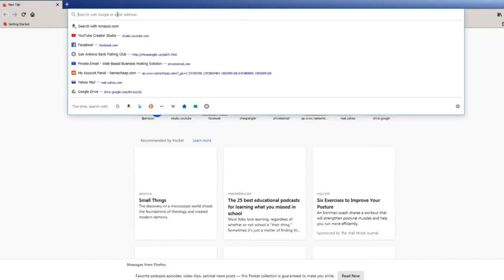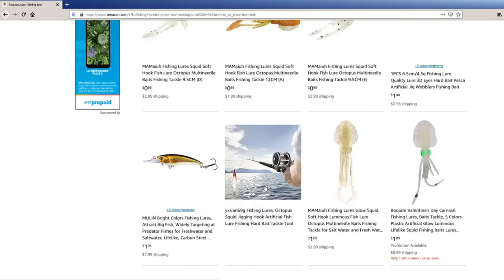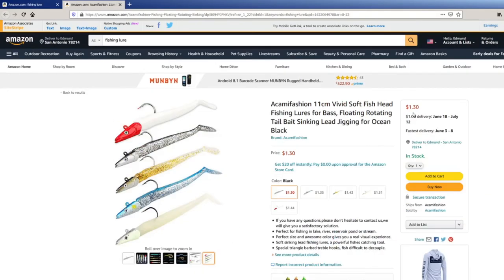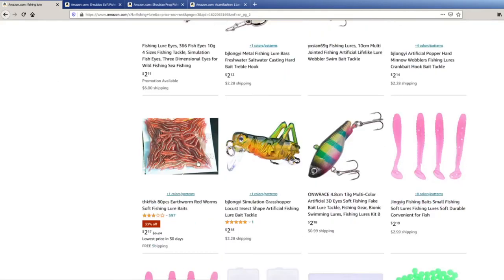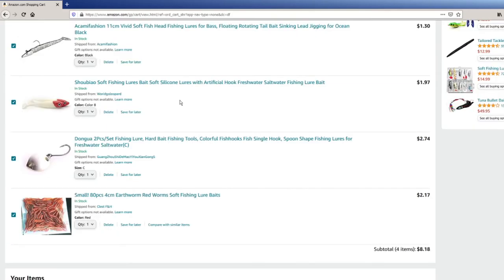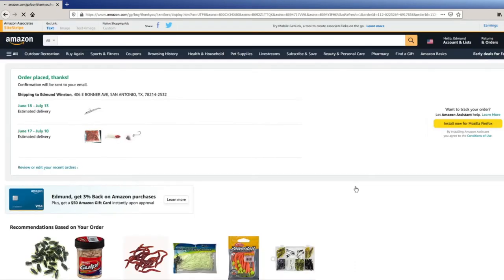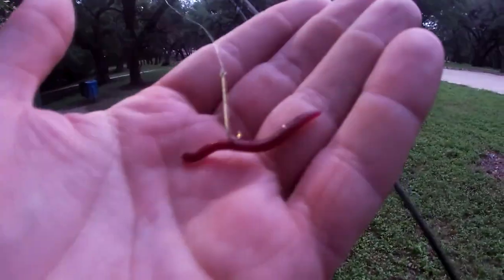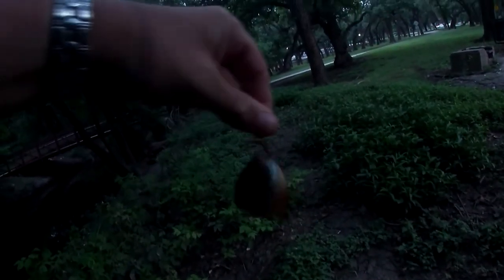Catching Fish w/ Cheapest Lures On Amazon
I wanted to get back to the basics of what my channel started out as. Fishing on the smallest budget possible, and sharing the results. So here we go:

The Big Swimbait that didn't swim
The red and white swimbait has sold out, but here's another cheap option
The RED WORMS
The Tiny Spoon

Gear I use:
GoPro SD
Backup GoPro
Hero4 Mic
Drone SD
GoPro Chest Mount
Main Spinning Reel
Second Spinning Reel
Second Rod